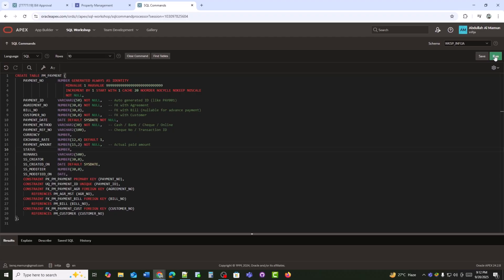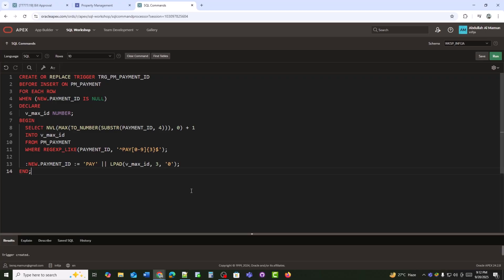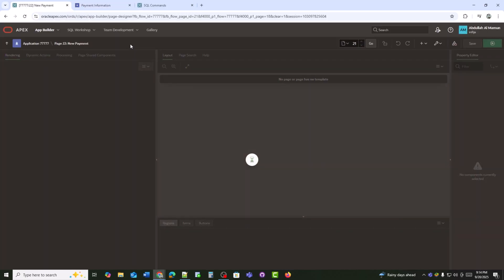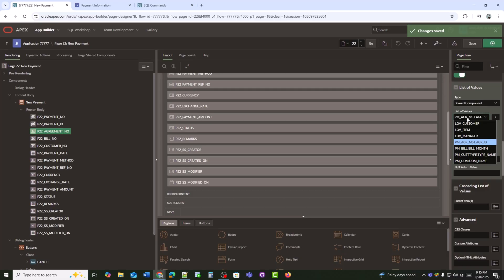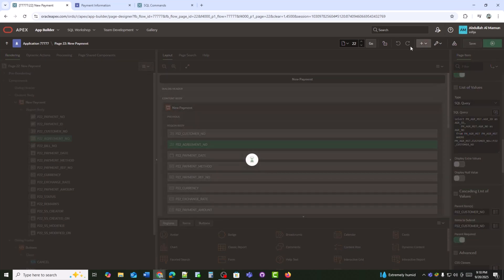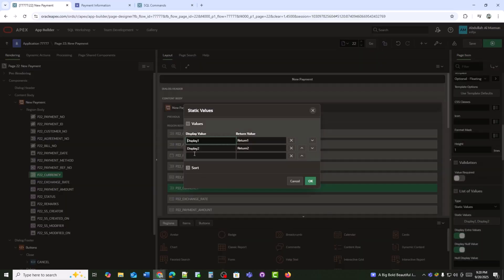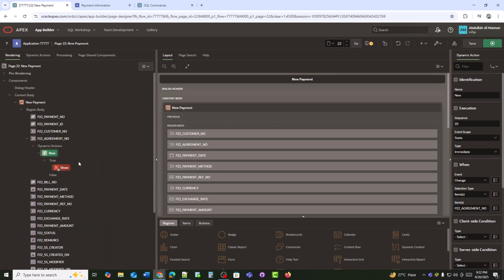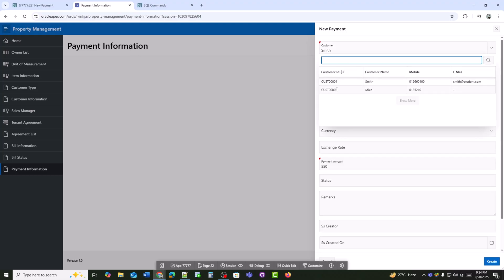Oracle APEX Tutorial – Customer Payment | Part 1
In this video, I’ll show you how to create a Payment Form for the Property Management System using Oracle APEX — step by step.
You’ll learn how to make the form fully dynamic, user-friendly, and automated with triggers, LOVs, and dynamic actions.

What You’ll Learn:
Creating a new Payment Form in Oracle APEX

Auto-generating Payment ID using a database trigger

Setting up Customer & Agreement relationship with popup LOV

Displaying Agreement Amount automatically on selection

Conditional visibility for fields (e.g., Payment Reference for non-cash payments)

Adding default values for Payment Method and Currency

Making the form more intuitive and professional